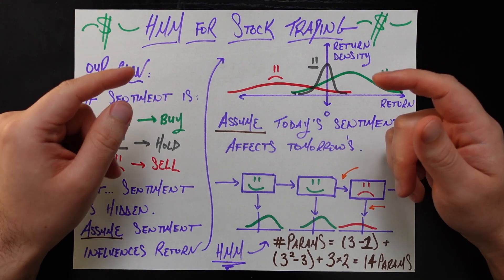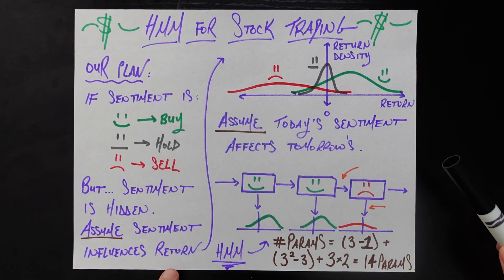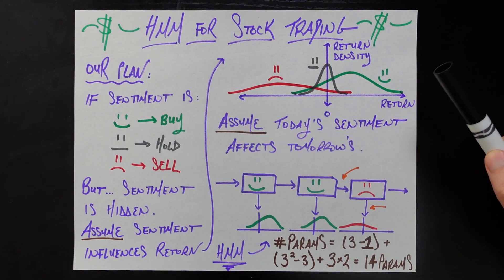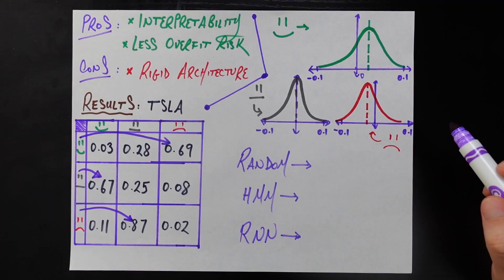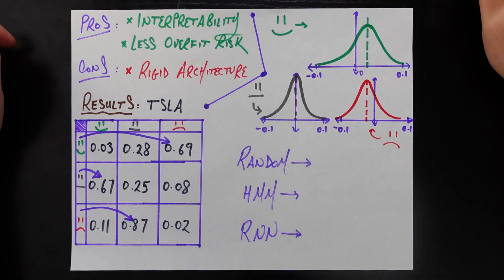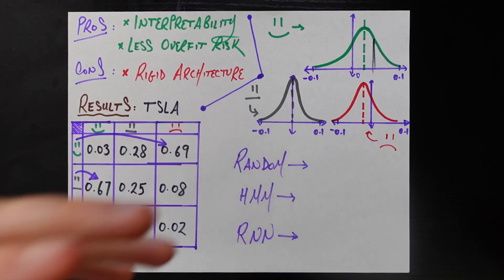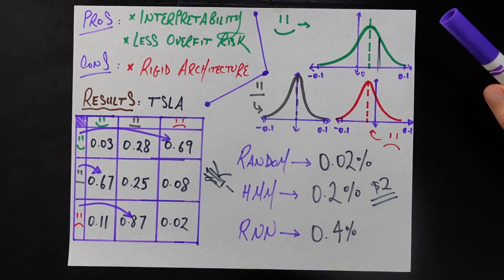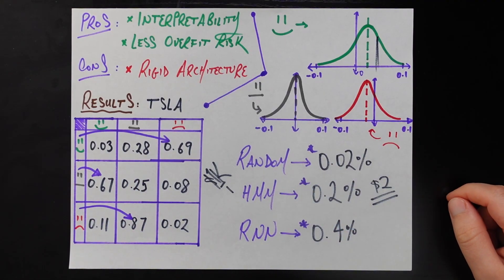I Day Traded $1000 with the Hidden Markov Model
Method and results of day trading $1K using the Hidden Markov Model in Data Science

0:00 Method
6:57 Results